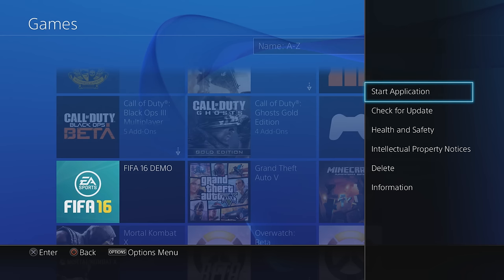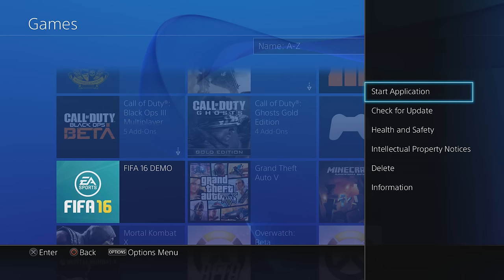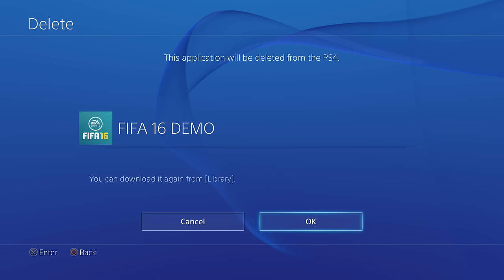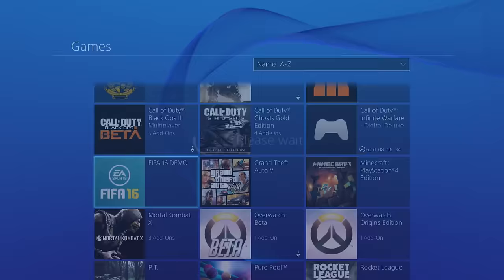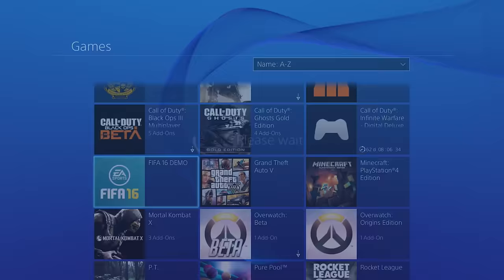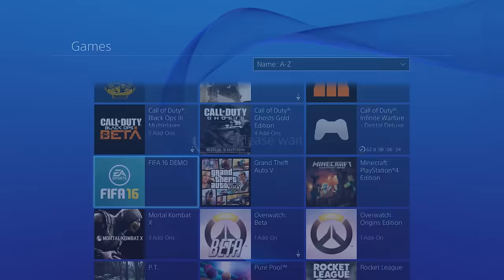How to Delete Games on PS4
Have you ever wanted to clear up space on your PS4 hard drive? This is a great way to free up space!
You can delete your unwanted games and apps!
SOCIAL MEDIA LINKS!